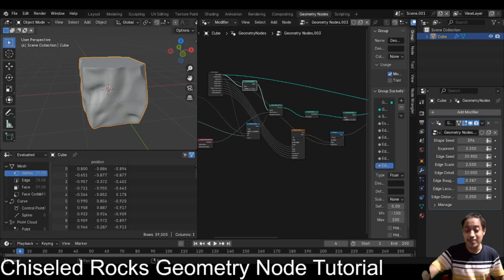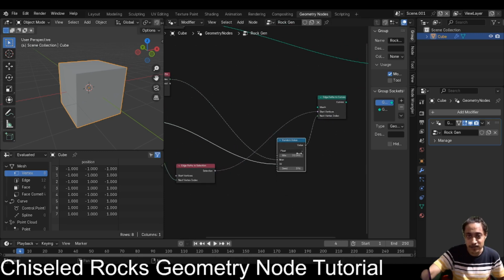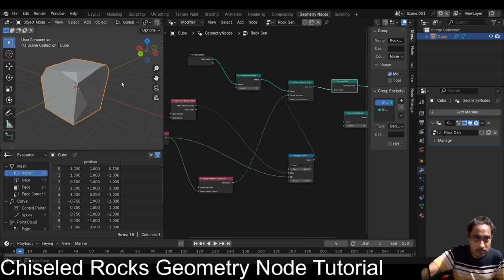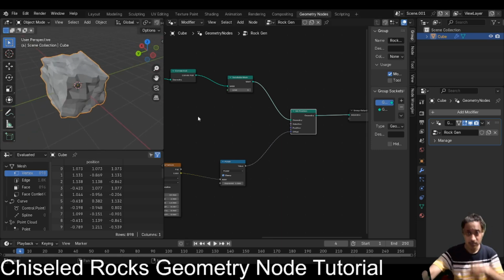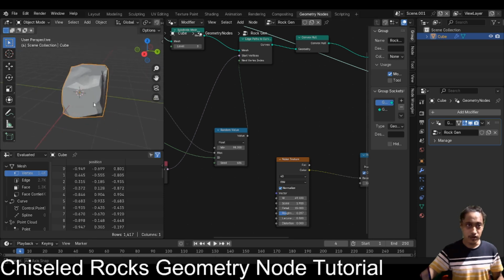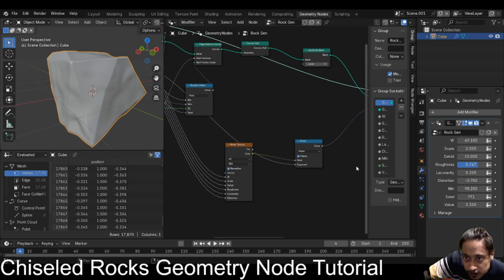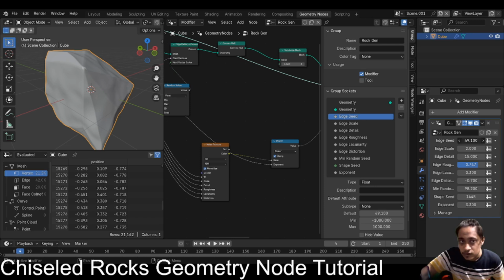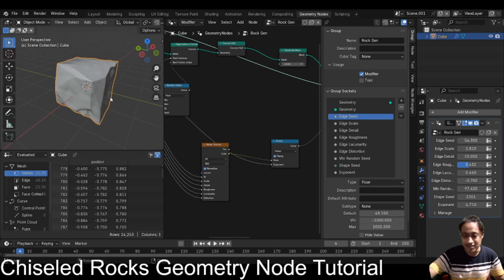Easily Create Procedural Rocks Generator using GEOMETRY NODES - Blender 4.2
Easily Create Procedural Chiseled Rocks Generator using GEOMETRY NODES in Blender 4.2 with only a few nodes and a lot of control.